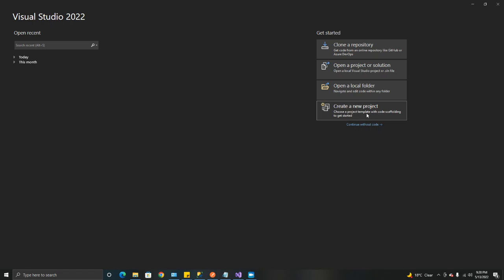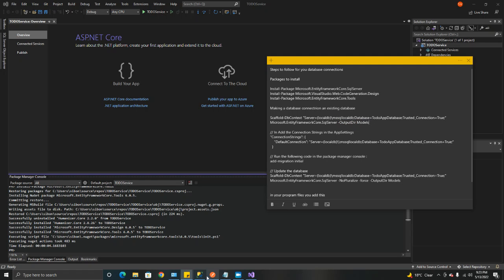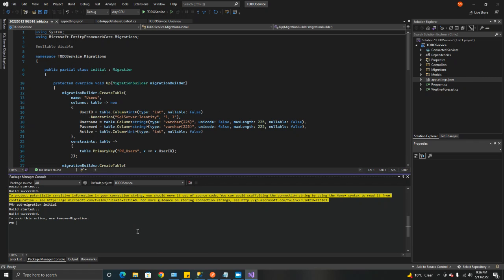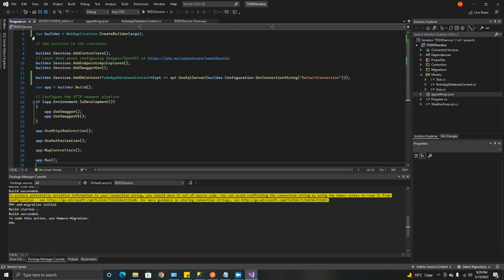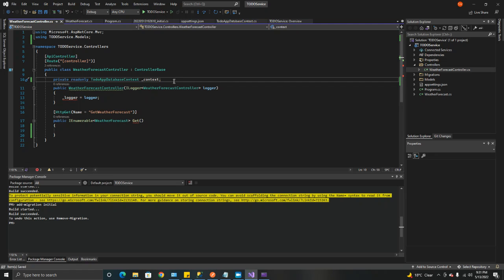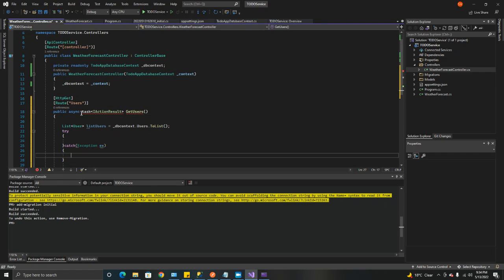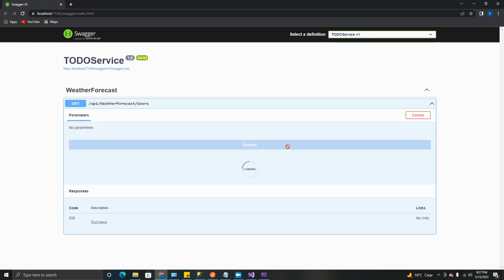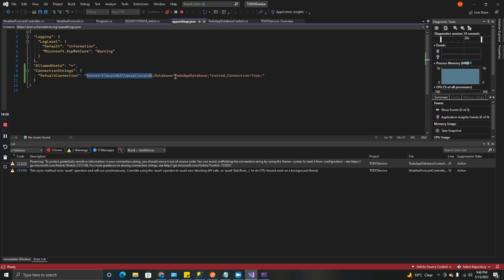Connection With MSSQL Database Using ASP.NET Core 6 WEB API - Part 7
Connection With MSSQL Database Using ASP.NET Core 6  WEB API

In this video series you will learn how to connect your MSSQL Database to a .NET Core 6 Web API. This is a continuation of our TODO LIST application series , with focus on the backend/server side of the project.

Notes to follow to set up your database connection

- Installl the following packages to your project:

Install-Package Microsoft.EntityFrameworkCore.SqlServer
Install-Package Microsoft.VisualStudio.Web.CodeGeneration.Design
Install-Package Microsoft.EntityFrameworkCore.Tools

- Making database models from your database:
Scaffold-DbContext “Server={database servername}; Database={Database Name};Trusted_Connection=True;” Microsoft.EntityFrameworkCore.SqlServer -OutputDir Models

- Add The Following Connection String in your appsettings :

“ConnectionStrings”:{
 “DefaultConnection” : “Server={database servername}; Database={Database Name};Trusted_Connection=True;”

- Run the following code in your  package manager console :
add-migration initial

#.NETCore6 Full-stack-developer